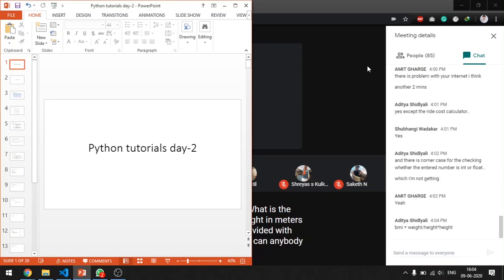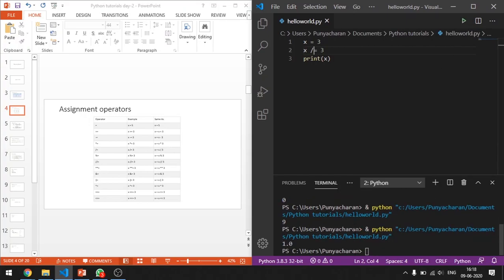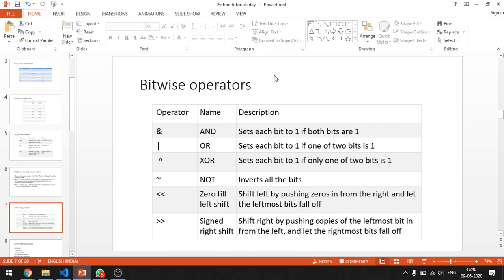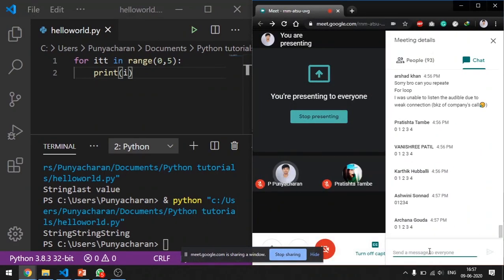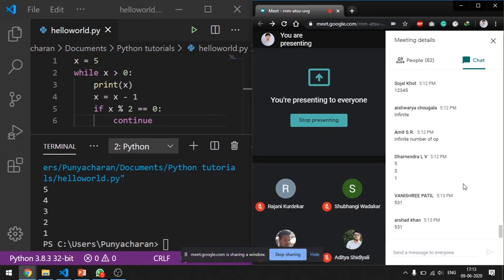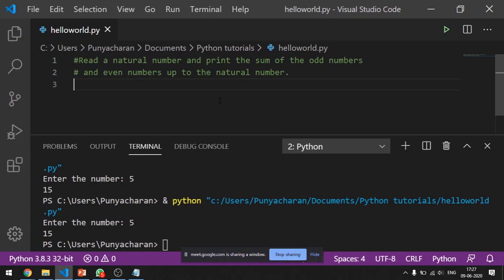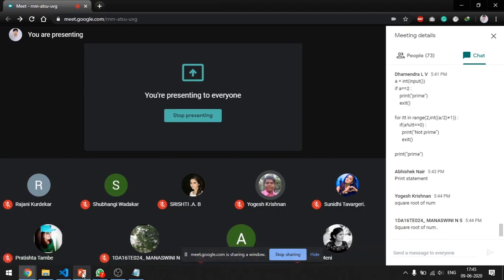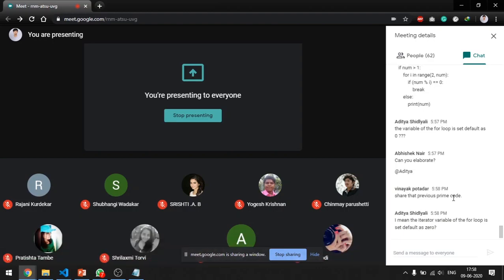Python Tutorials day-2 | Operators and expressions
Logical operators
Exponentiation
Order of expressions
Operations on strings
Comments